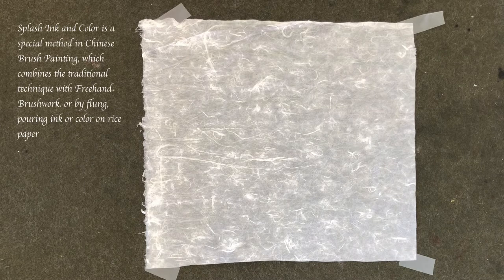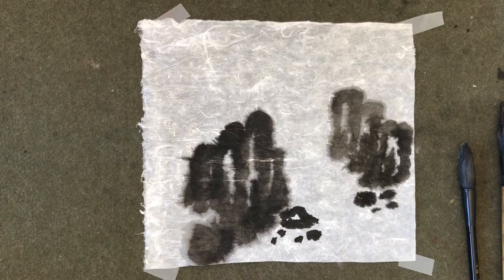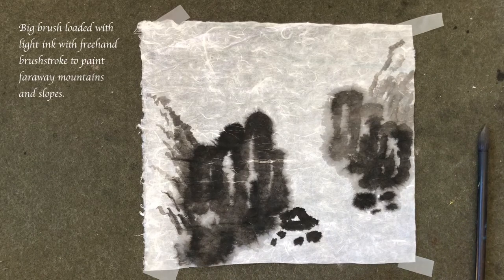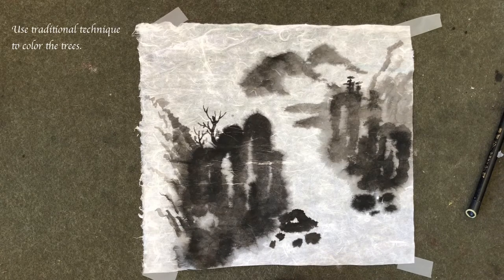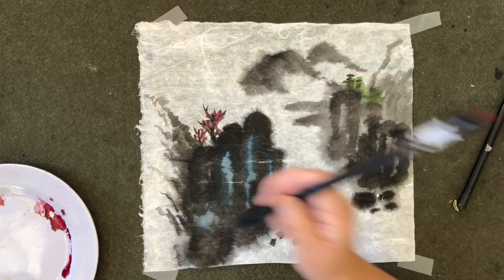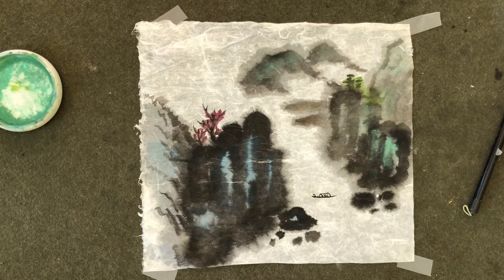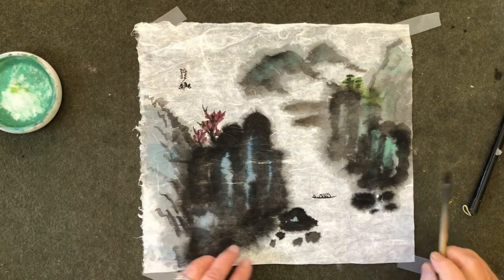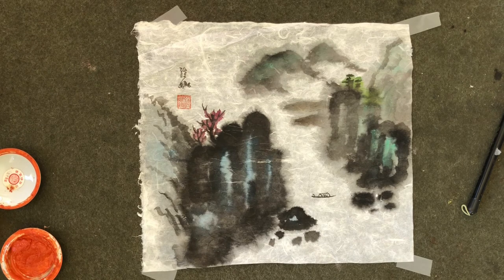Splash Ink and Color (泼墨山水) by Vena Chen (锺维娜)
Loving Chinese Brush Painting with Vena Chen                                                         Landscape Waterfall I(中国山水画)(锺维娜)
Shan-Sui (山水) is what we refer to as Mountain and Water.  This is the Chinese artist  expression of Natural Scenery.

Landscape in Chinese Calligraphy Painting started 2000 years ago in Han Dynasty (206B.C to 220 A.D.) when paper was invented.

To paint Landscape, we use the same basic materials and techniques. Artists continue to study and improve these techniques, but they always adhere to the original roots. More details are explained in my previous two sessions. Here, I intend to focus on the philosophy and how artists prepare for their work in Landscape Painting.

First, Painters need to Observe.  Carefully observe the nature around them.  They then set out to create the best depiction of what they see.  This includes the re-creation of the realistic scenery and much more.

A true artist observes the physical beauty and absorbs the essence of nature. Then they set out to recreate the scenery through their eyes.  The forest and rustic dwellings touches their heart, and they feel the grandness and vastness of the mountains, streams and plains.  In other words, the paintings are a reflection of the artist’s mind and spirit.  An artist strives for perfection in both his techniques and in his philosophy.  This differentiates an artist from a craftsman.

The Zen sect of Buddhism teaches the duality of Yin (阴) and Yang (阳).  Yin and Yang come from the I Ching (易经), which also has a profound influence on Chinese Painting.  Landscape painting represents the finest synthesis of I Ching philosophy and artistic expression. With its impassioned execution, it unites simplicity with grandeur.  Hills and high places have always been regarded with reverence as the abode of spirits.  It is considered a cosmic inspiration that invokes a feeling of affinity between the human spirit and the energy of the elements. The winds, the mists, the soaring peaks, the plunging torrents show nature without filter.  When the artist brings these elements to paper, the two meld to become one, and we see the “humanizing” at work. In other words, we see a unique vision created by the artist.

Here are a few unique perspective techniques used in Landscape Painting:
Create a high horizon: This precludes the need for uniting sky and ground, divided by the natural horizon of sight by means of vertical lines ad mass. So a painting, can have foreground, middle ground and far away…
Also, painting can show movements. A painting can show river passing through mountains, villages,…etc in a few feet of paper. In the painting, one can have the virtual experience of passing through the country depicted.
Contemporary Chinese artists may use vanishing point perspective, the traditional one may use Scatter point perspective. Instead of symmetry, Chinese painting prefer the principle of balance.  The tree with the rock, the subject with blank space … This is asymmetrical, but perfectly poised.

Landscape painting encompasses many variety of subjects, mountain, water, trees, human, animals, structures, etc.  In the next few sessions, I intend to demonstrate the traditional techniques in each area.  One by one, first with ink only, then work with colors.  I will show you different compositions and styles.

I was fortunate to have the privilege to learn from my master Nien-Tsu Hu (胡念祖), who is a very talented and accomplished landscape artist in China. Sadly, he passed away in 2019.  I took private lessons with him in New York for a few years. I have never stopped practicing since and I stayed in contact with my teacher until his passing.

I would very much like to share with you what I have learned from my master.  We will start with the traditional techniques to build a solid foundation. While keeping the spirit and essence of the traditions, combine that with the modern concept to create your very own beautiful landscape painting.  It is my goal to introduce and help you grasp and hopefully enjoy this very special art form.  The precious gift from our culture.